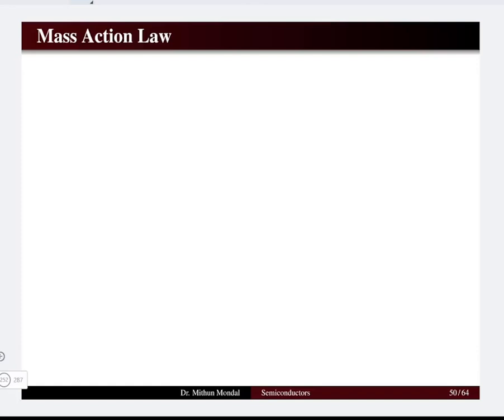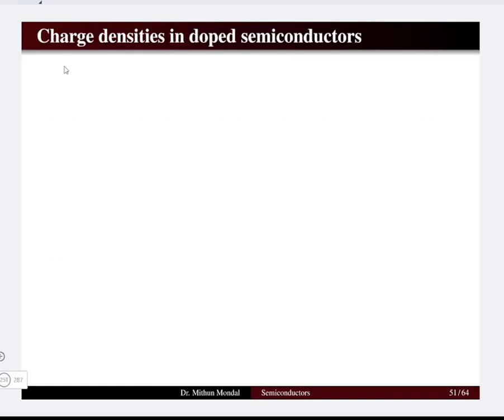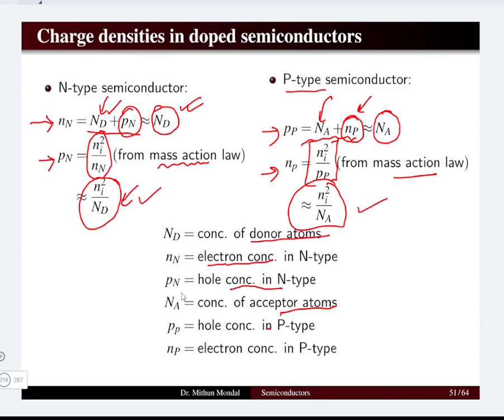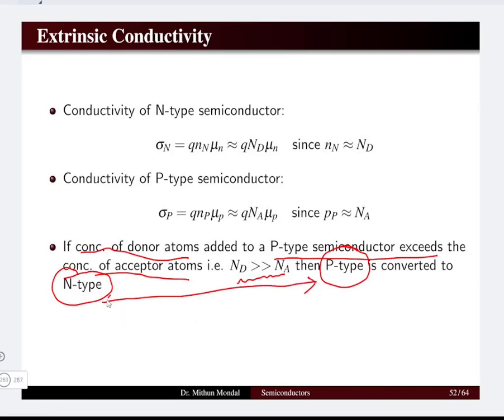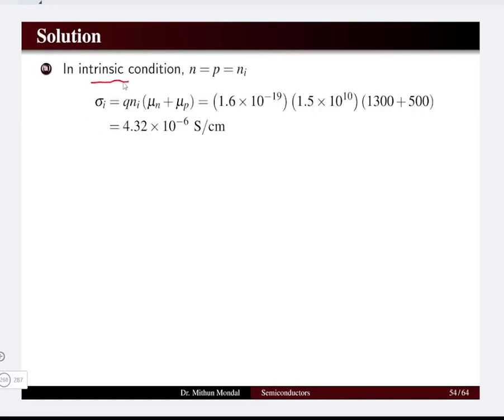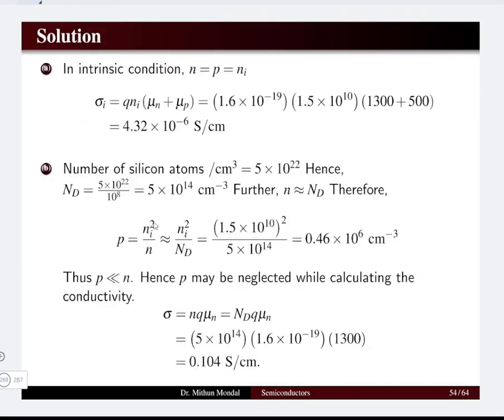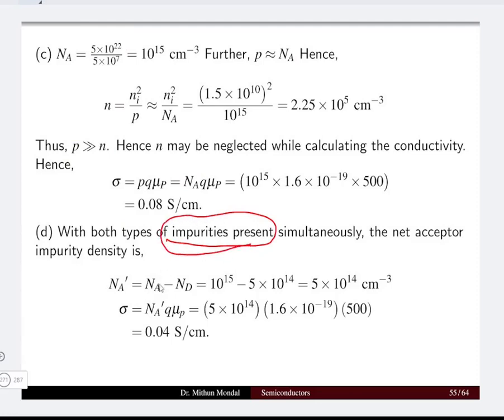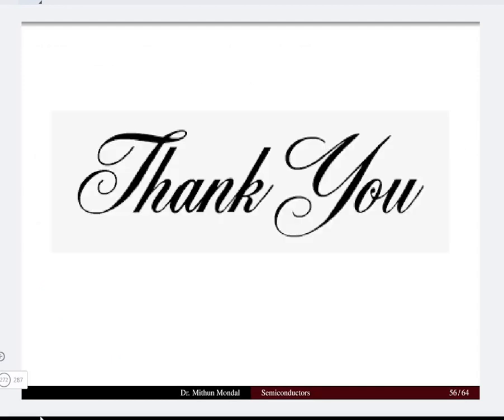Fundamentals of Electronics | Lecture - 1G | Mass Action Law in Semiconductors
Mass Action Law in Semiconductors:

The Mass Action Law in semiconductors states that the product of the concentrations of electrons (n) and holes (p) in an intrinsic or extrinsic semiconductor remains constant at a given temperature. Mathematically, it is expressed as:
n × p = ni²,
where ni is the intrinsic carrier concentration.

This law helps in understanding carrier behavior in doped semiconductors. In n-type materials, electron concentration increases, but hole concentration decreases to maintain the constant product. Similarly, in p-type, hole concentration dominates, and electron count is reduced. The Mass Action Law is fundamental in analyzing semiconductor equilibrium, carrier generation and recombination, and designing electronic devices like transistors, diodes, and solar cells.